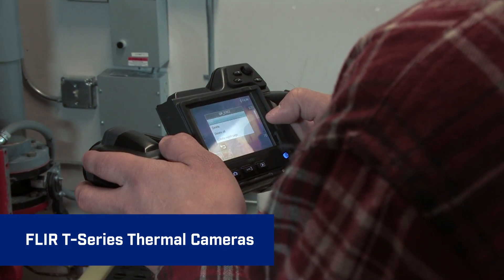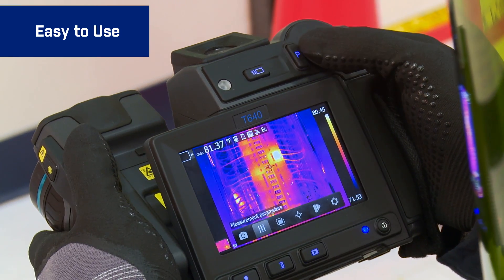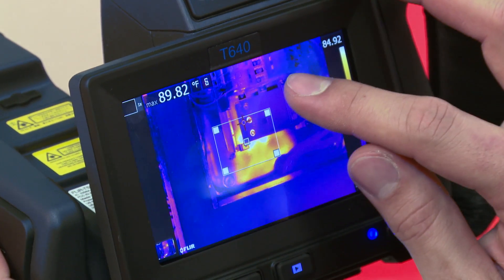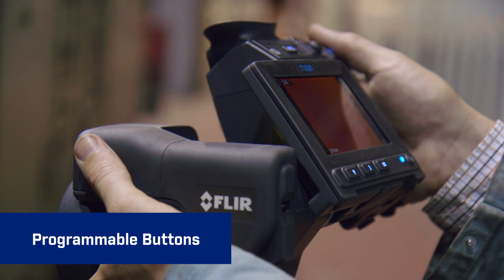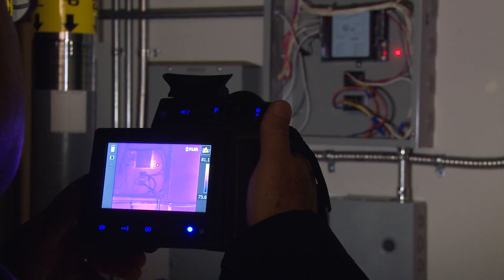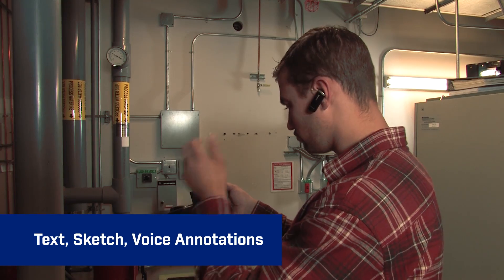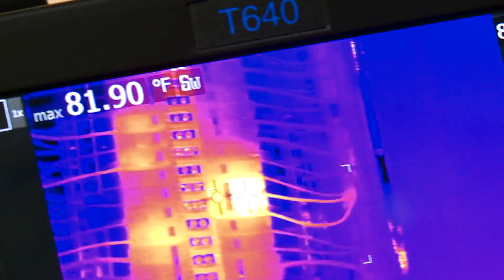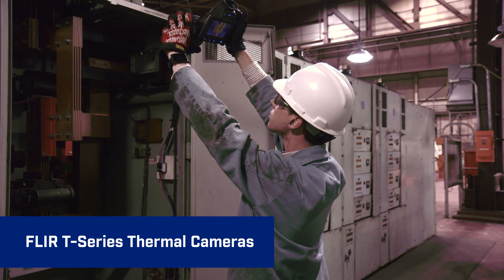FLIR T1K Thermal Imaging Camera: Ease of Use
Set up programmable buttons on the new FLIR T1K Infrared Camera to switch to your favorite settings fast, access touch screen tools quickly, embed geo-location, and much more. To learn more about this and other FLIR Cameras, head